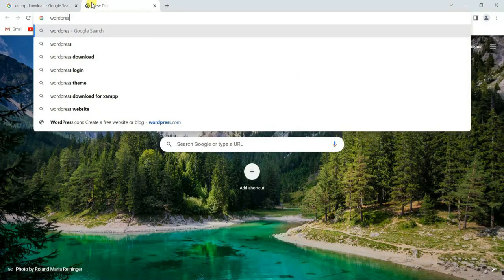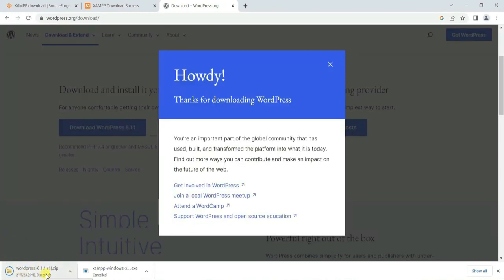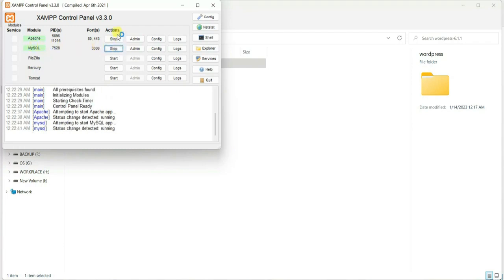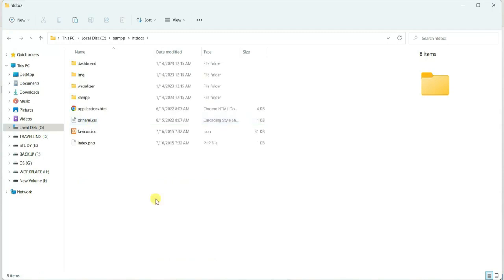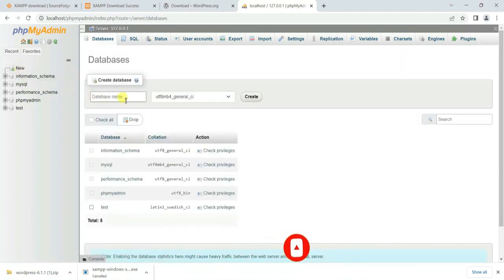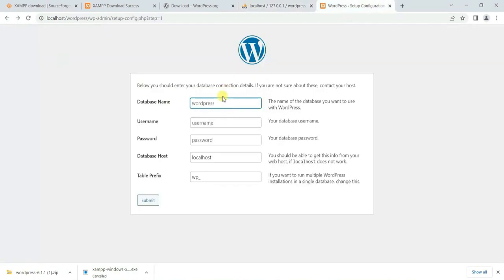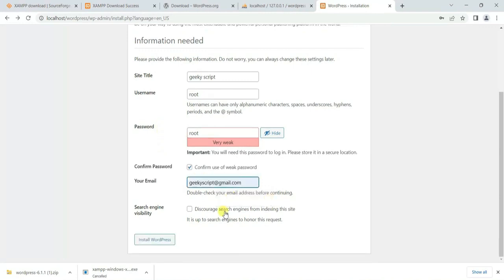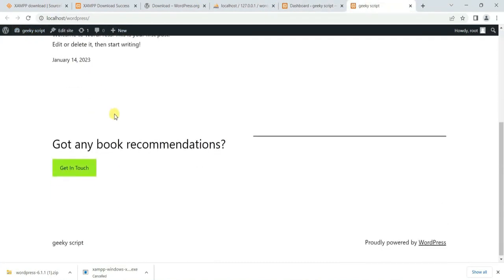How to Install WordPress in Xampp Localhost on Windows 10/11 [ 2023 Update ]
Hello Everyone! Today in this video I am going to step by step guide you How to install WordPress on your Windows 10 OS and use WordPress for free. WordPress + Xampp Server Installation Complete Guide on Windows 10. Windows (64-bit).WordPress is a free and open-source content management system written in PHP and paired with a MySQL or MariaDB database. Features include a plugin architecture and a template system, referred to within WordPress as Themes.  AND...XAMPP is a free and open-source cross-platform web server solution stack package developed by Apache Friends, consisting mainly of the Apache HTTP Server, MariaDB database, and interpreters for scripts written in the PHP and Perl programming languages.